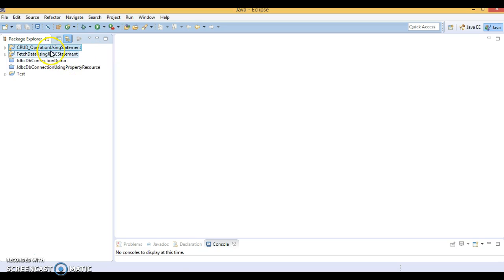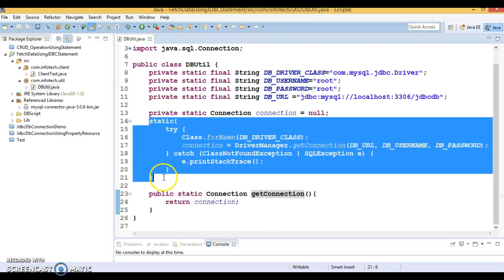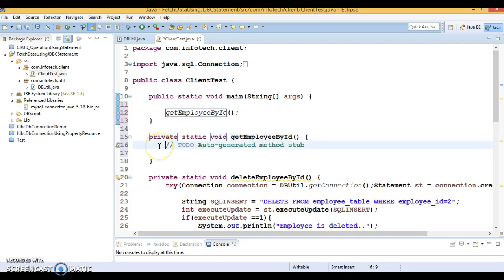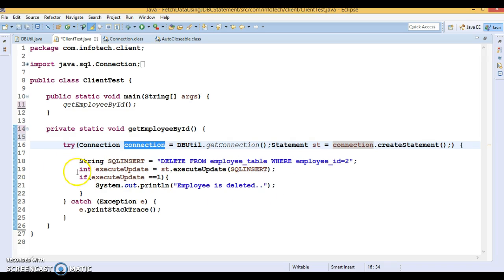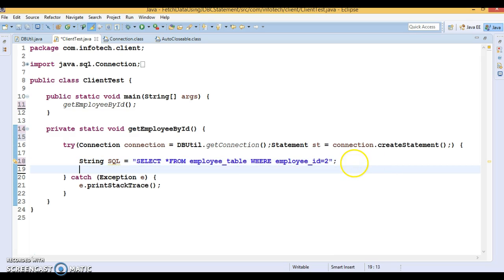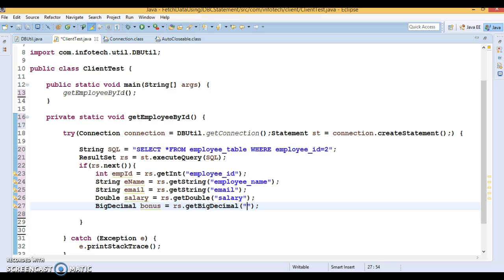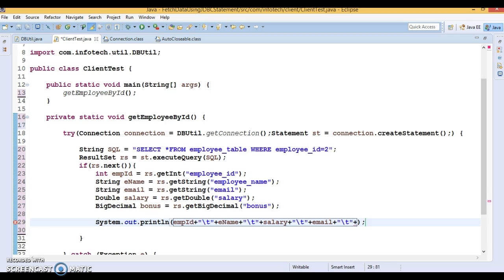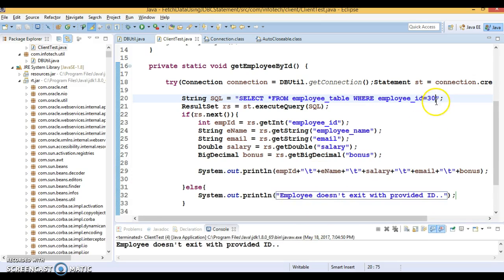9.Reading data from DB using JDBC Statement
In this video you will learn how to read data from DB using JDBC
Statement by using a demo project.